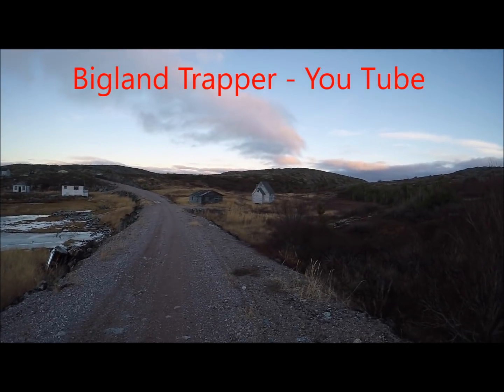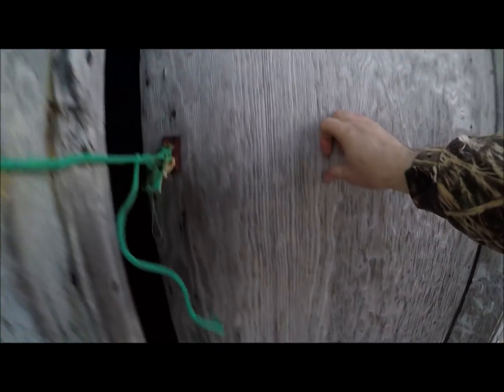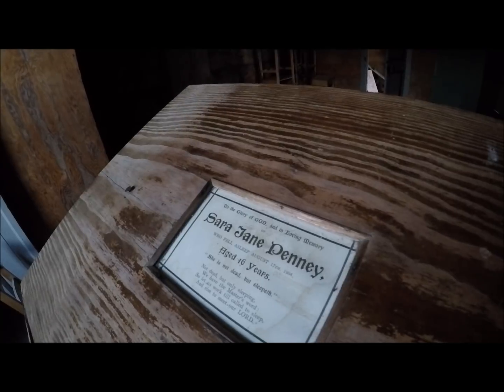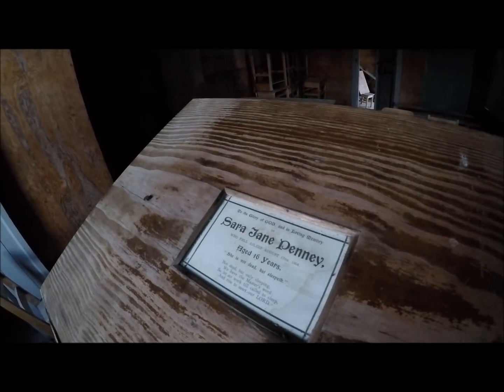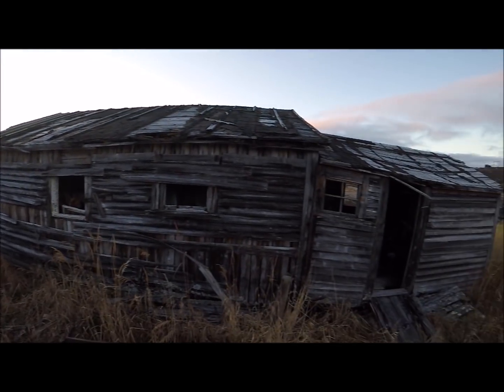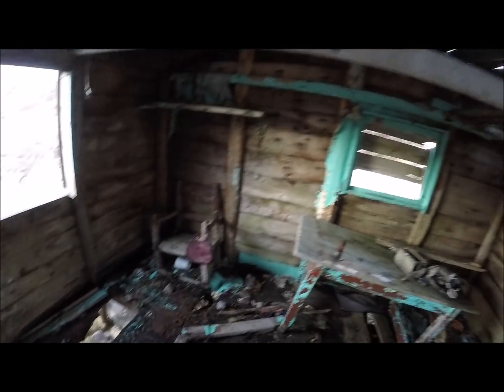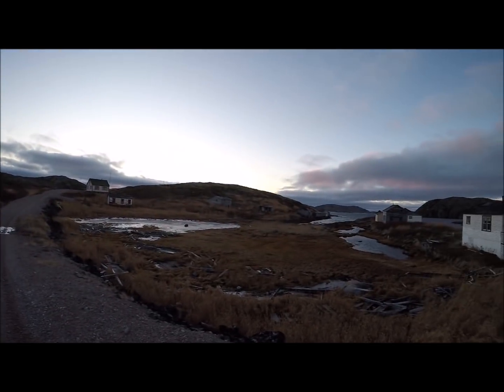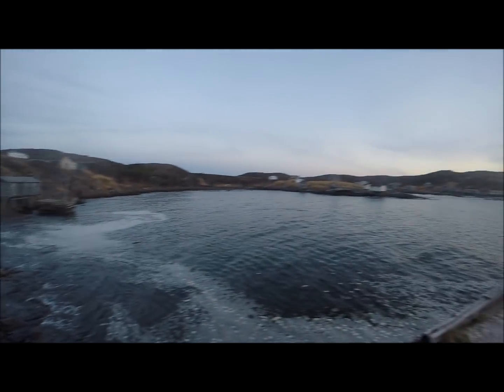George's Cove...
George's Cove is a old summer fishing community on the North side of Grandy island, approx 5 km's from William's Harbour... A step back it time, a look at what once was a bustling summer fishing station. As kids we would walk over the hills from William's Harbour to go to Bart penney's store. Link to Them Days..